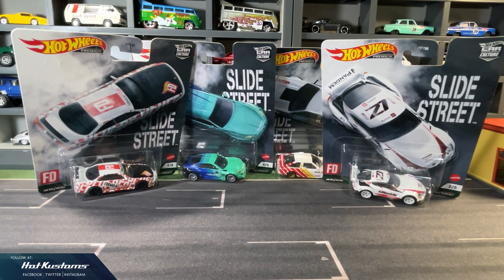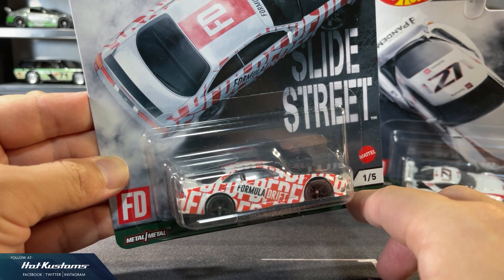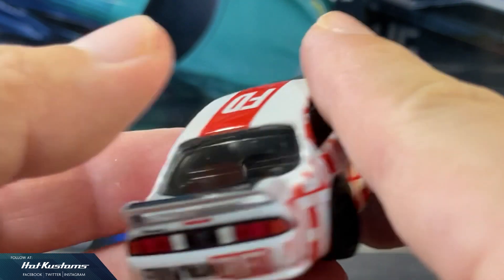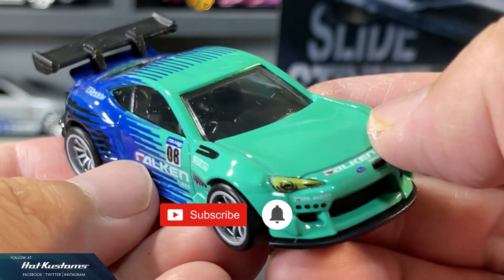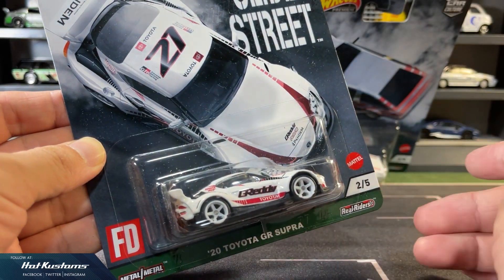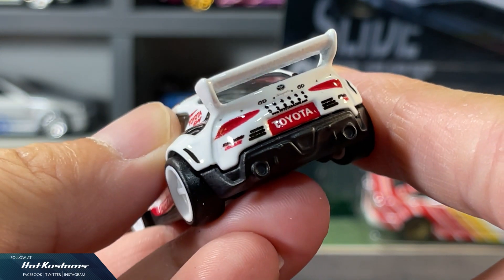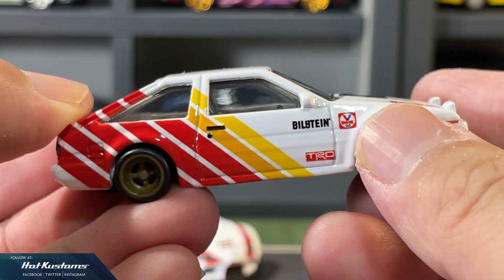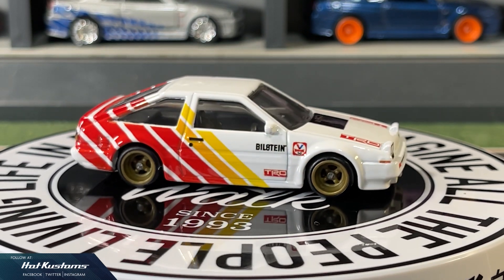Hot Wheels Premium Slide Street Series | The Best Yet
A quick review on the Hot Wheels car Culture recent Slide Street Series.

Castings include:
Nissan Silvia (S14)
Toyota AE86 Sprinter Trueno
20' Pandem Toyota GR Supra
Falken Pandem Subaru BRZ

NEW MINI GT Ford GT Test Car, Audi RS 6 Digital Camo and Bugatti Vision Gran Turismo!

トミカ新車情報 | Tomica 2021 Nov Release Premium Fast And Furious RX7, R34 Patrol Car, KITT and More!